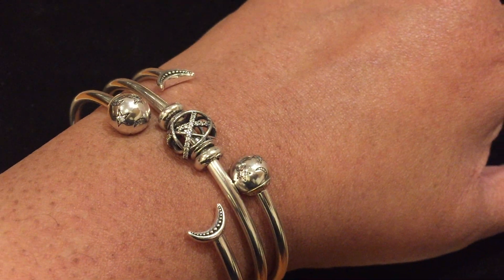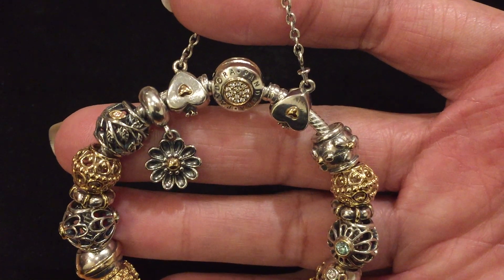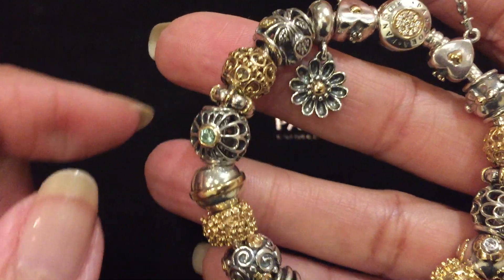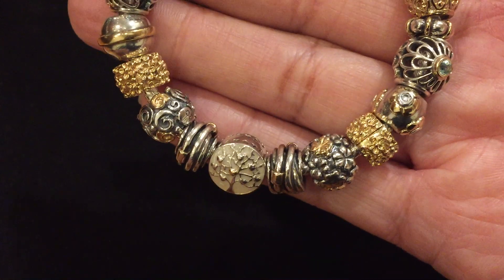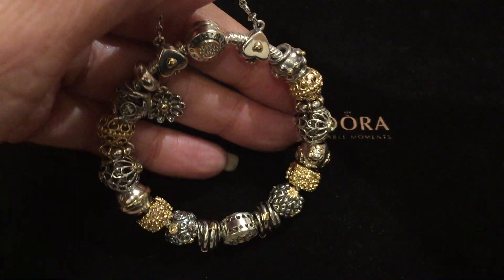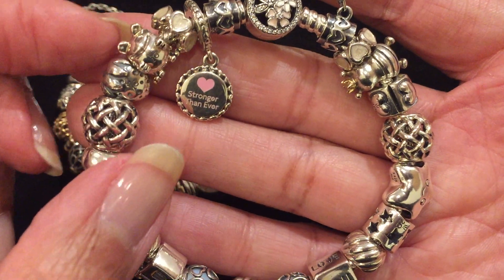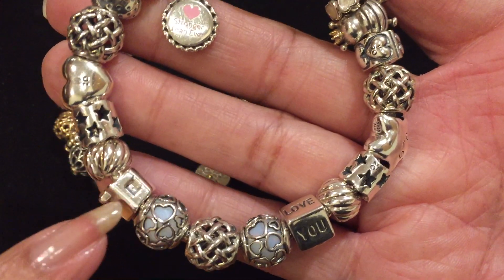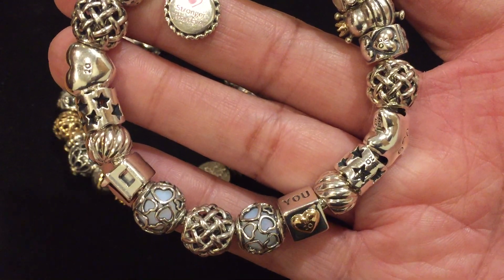My Pandora 20th Anniversary Bracelets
This video features the bracelets I designed with Pandora’s 20th Anniversary charms.